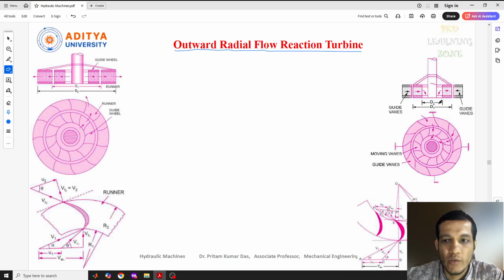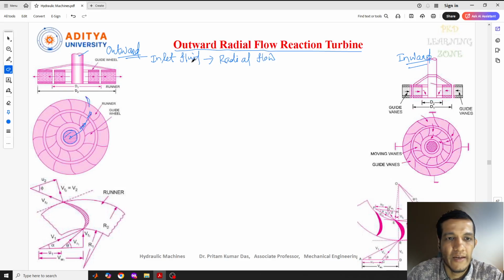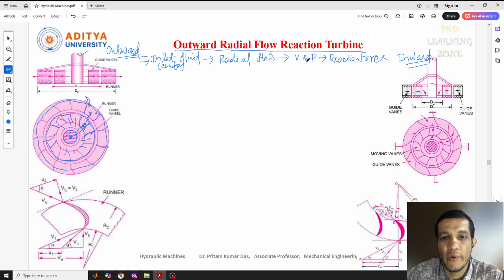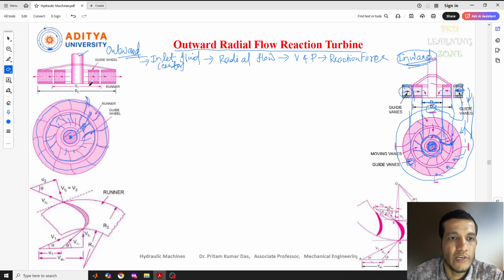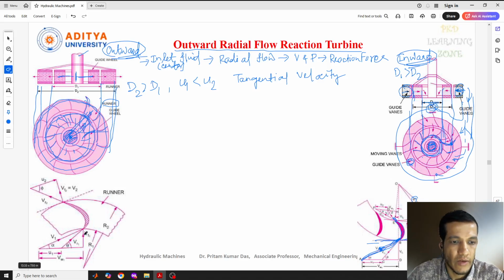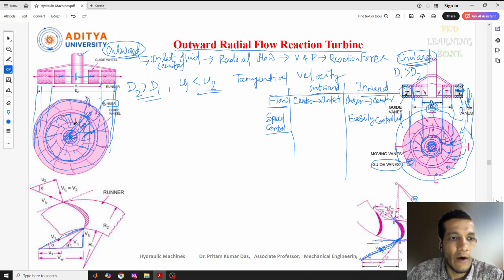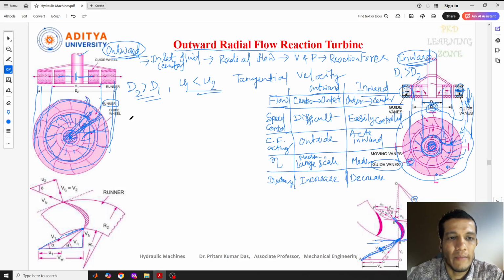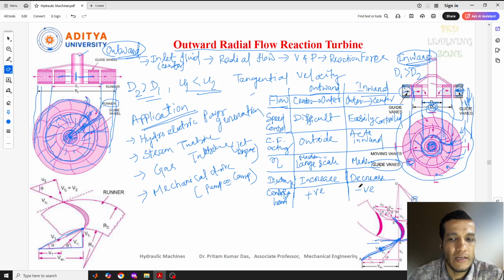Lecture 46 Outward Radial Flow Reaction Turbine, Comparison of Outward and Inward Reaction Turbine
In this lecture, the following points are discussed:
Outward Radial Flow Reaction Turbine, Comparison of Outward and Inward Reaction Turbine